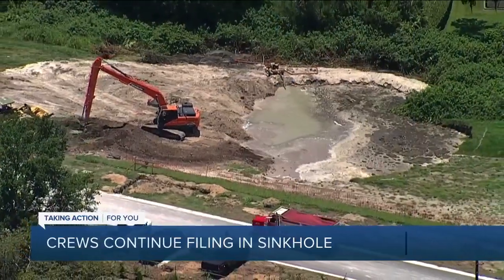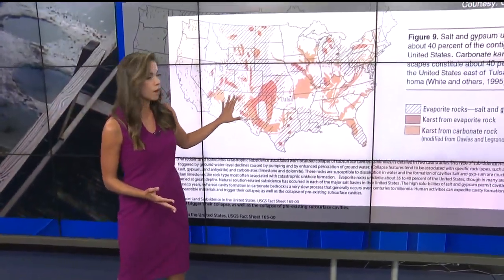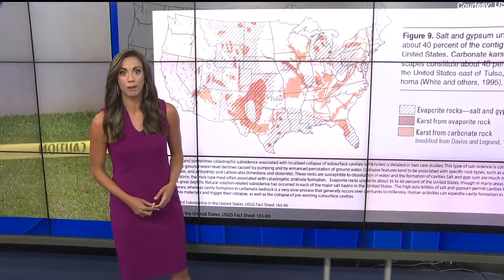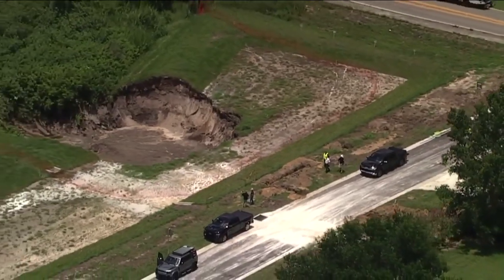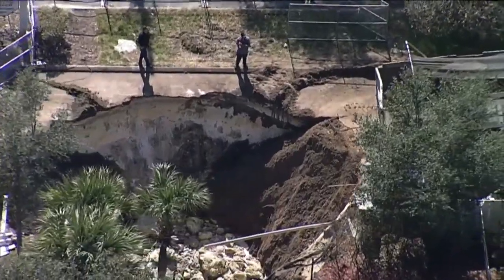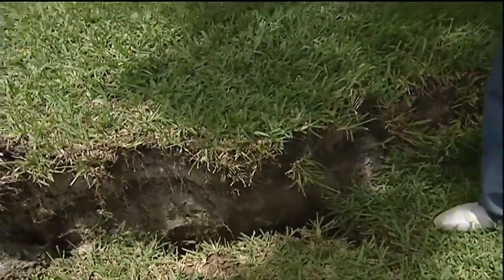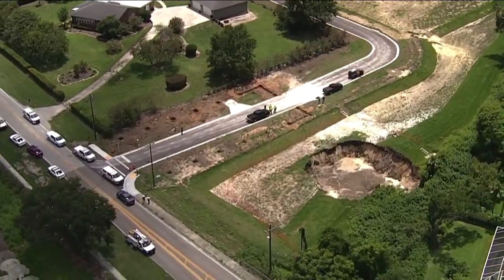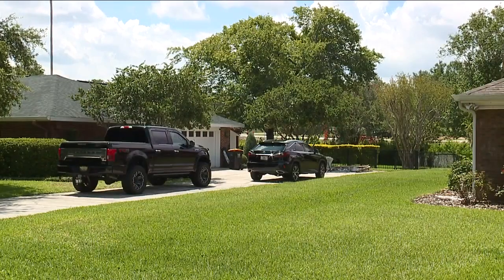Legal experts share advice to Florida homeowners on sinkholes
With work underway on the sinkhole that opened in Lakeland last week, legal experts are weighing in on the sinkhole problem in Florida and what homeowners need to know.  Jack Hall lives steps away from where the sinkhole opened near Scott Lake Road and Fitzgerald Road on private property. He’s been a building contractor for 35 years, so he knows quite a bit about sinkholes and what they do.  “My home’s been remediated already. I’ve got, had a half million dollar claim on this home putting concrete under it. So ultimately, I’m not worried about it on my property, but being 42 feet from my back property line; they’ve talked to me a few times about having me leave, so that’s what puts me on edge," said Hall.